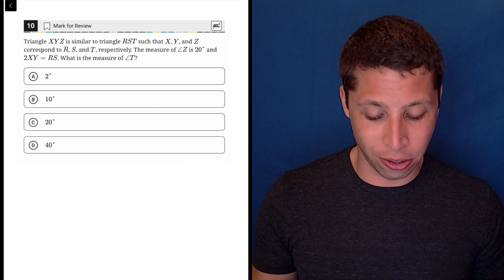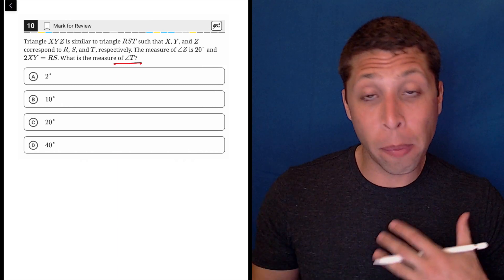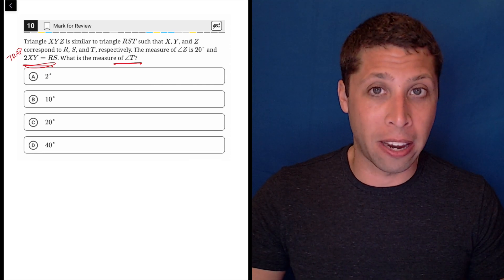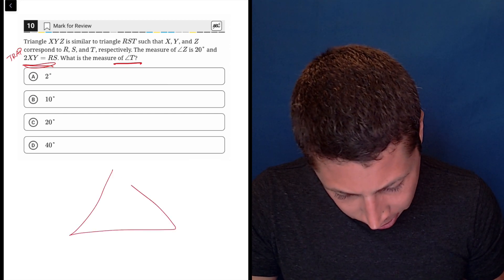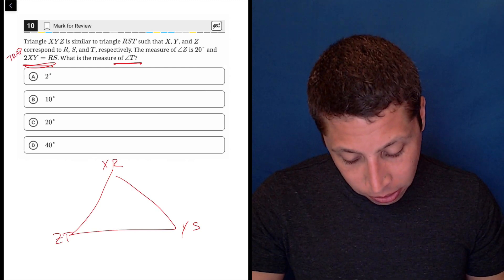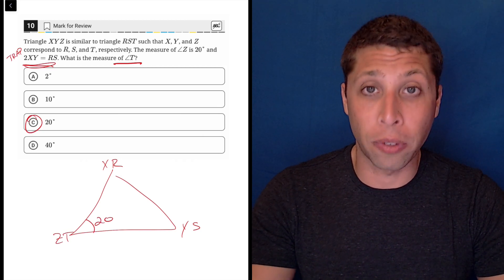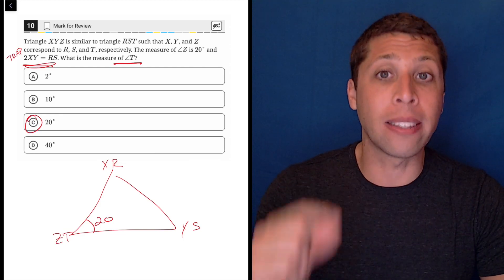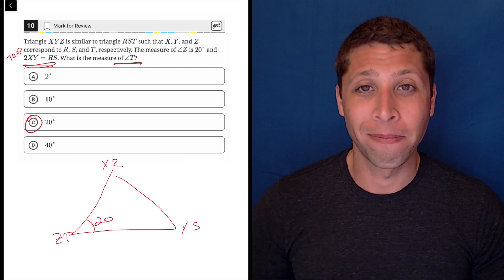Digital SAT 9, Math Module 1, Question 21